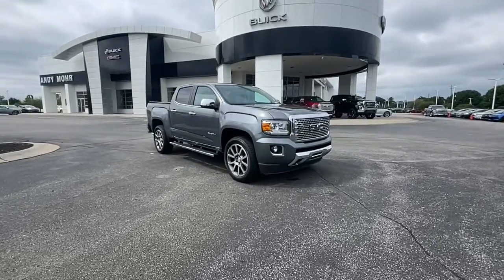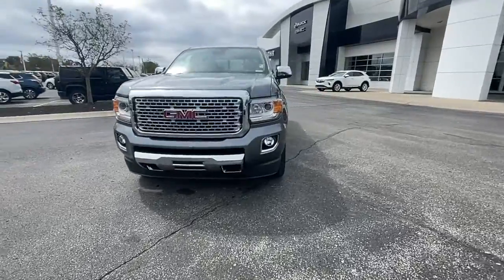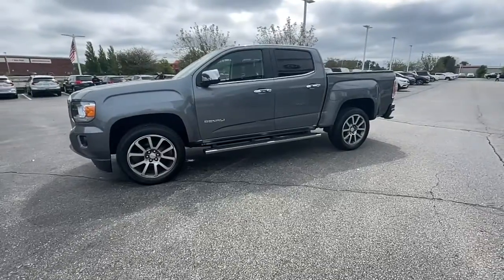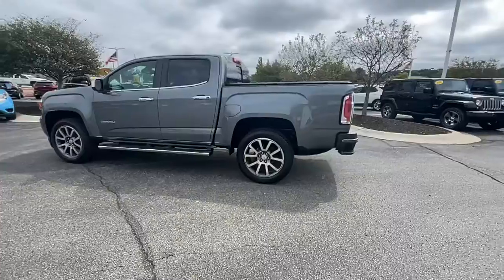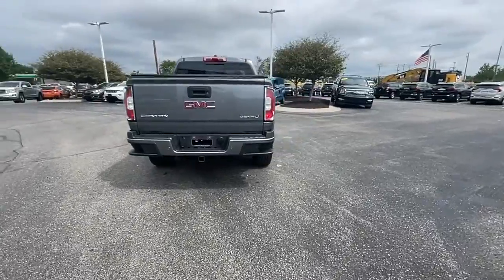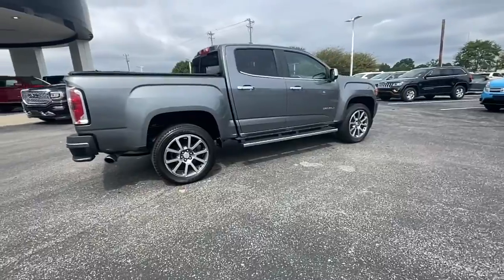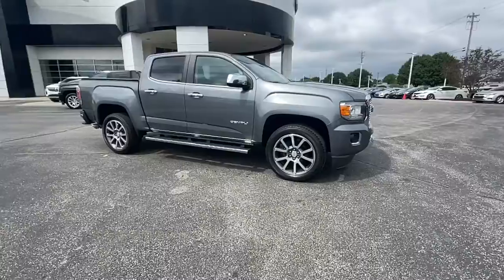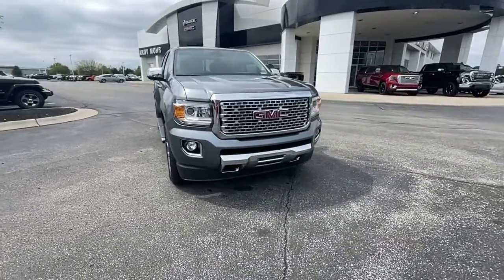2019 GMC Canyon Fishers, Noblesville, Carmel, Indianapolis, Zionsville, IN PV8511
Satin Steel Metallic Used 2019 GMC Canyon available in Fishers, Indiana at Andy Mohr Buick GMC. Servicing the Noblesville, Carmel, Indianapolis, Zionsville, IN area.